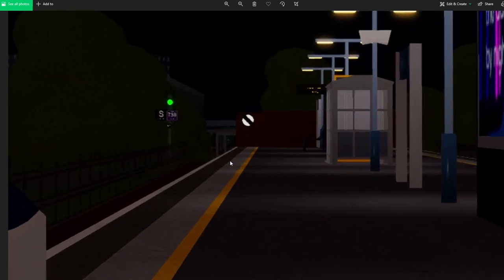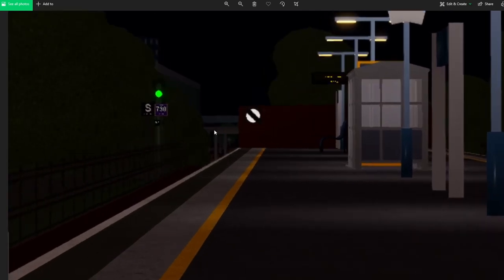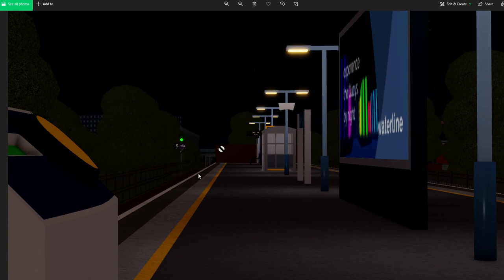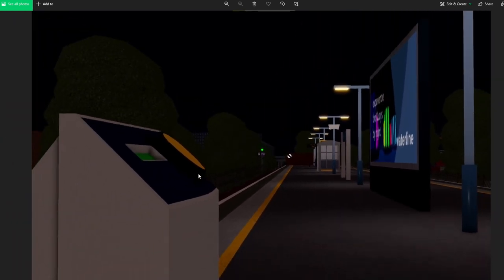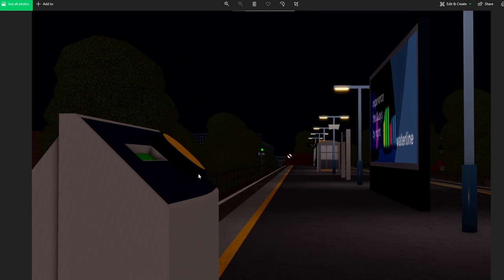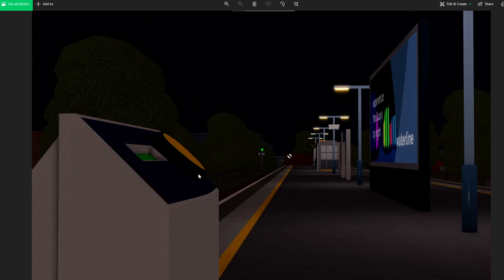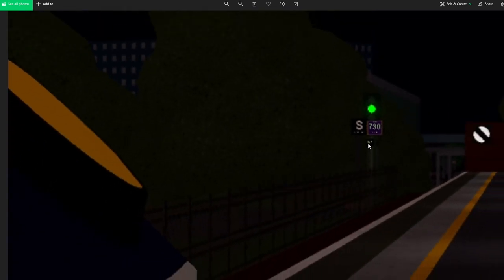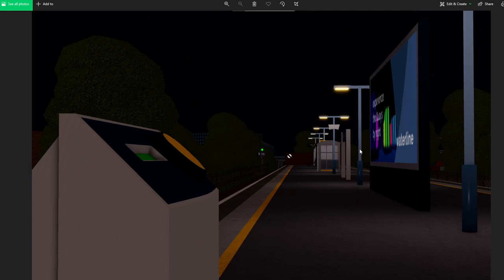MTD Sneak Peek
Hi everyone today I will be reviewing the new Morganstown Docks Sneak Peek!

Main music: Wii Shop Channel Theme